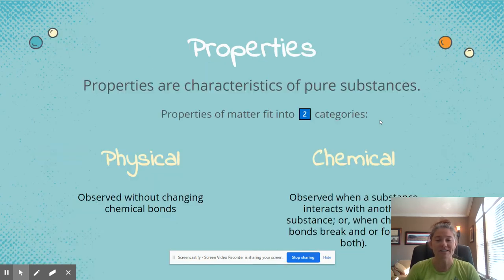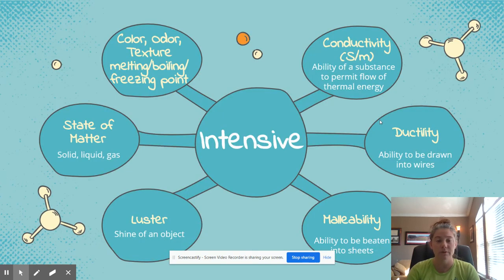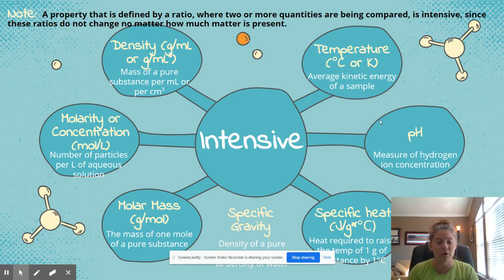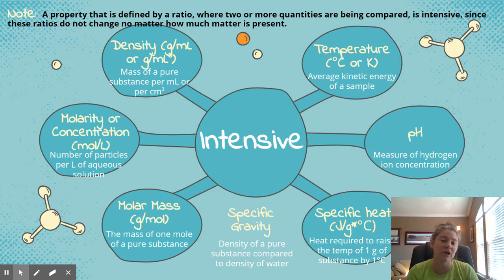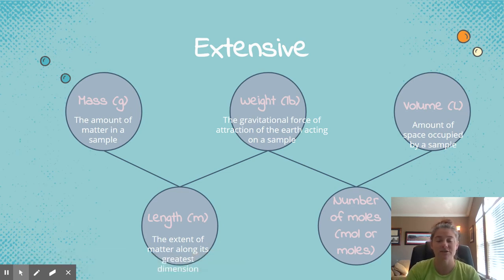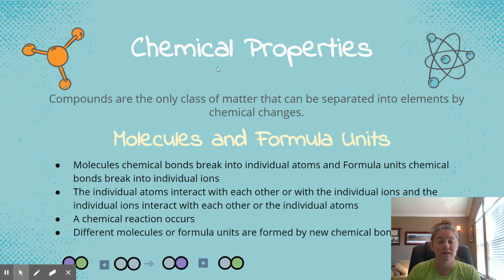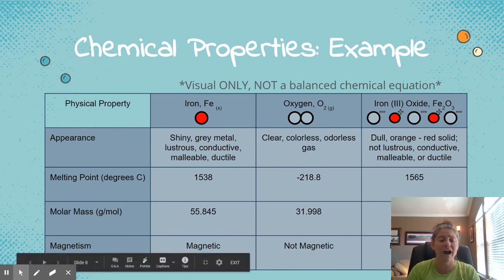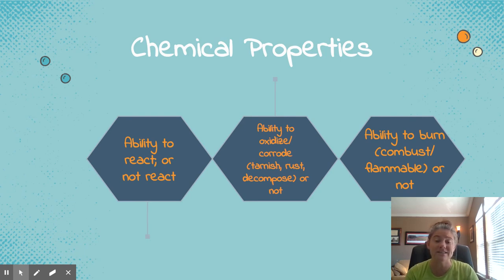1.04 Physical and Chemical Properties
This is the first video in our 1.04 lesson series.  This video describes the differences between chemical and physical properties, and how to distinguish and classify intensive and extensive properties.